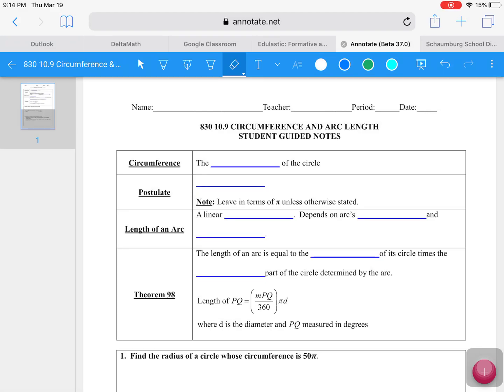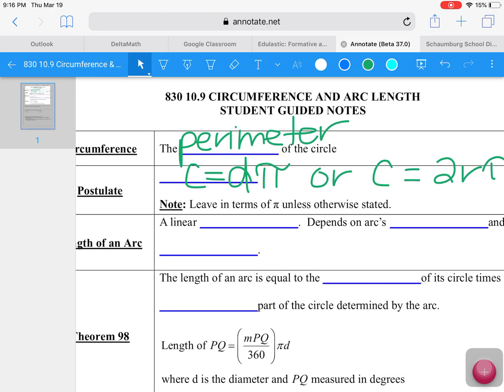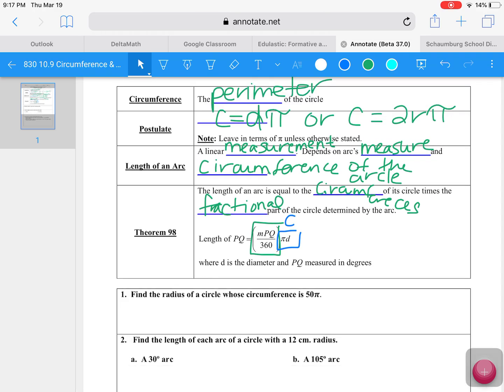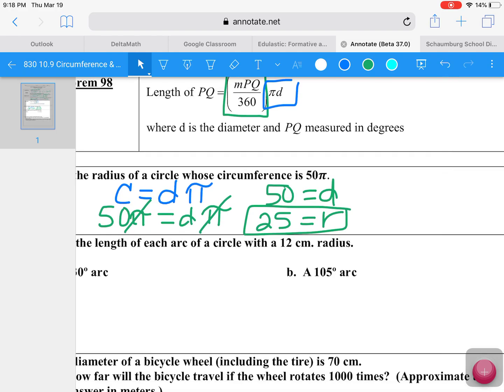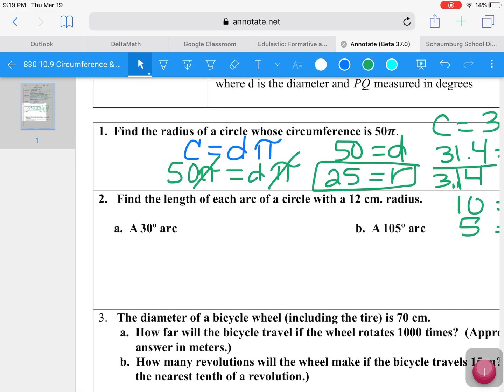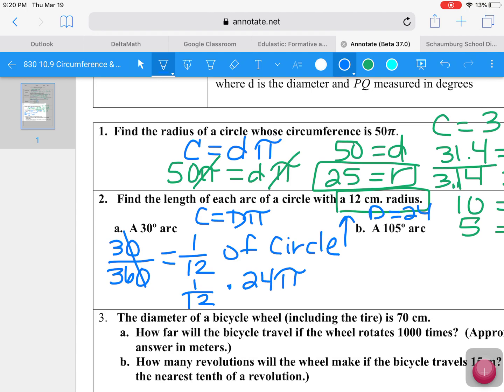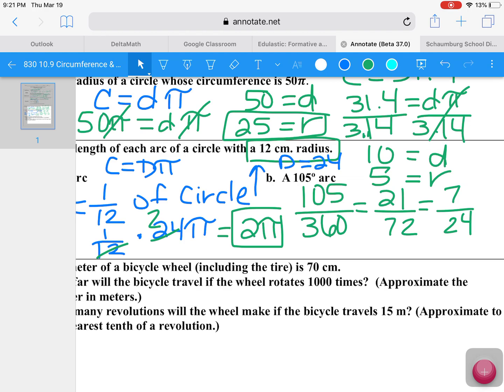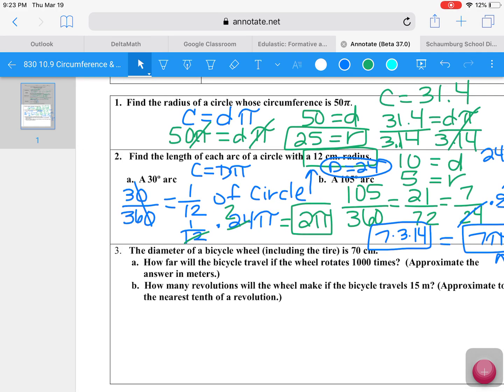10.9 Circumference and Arc Length